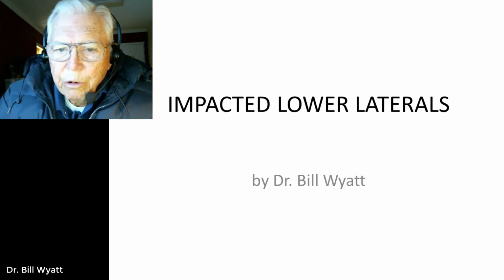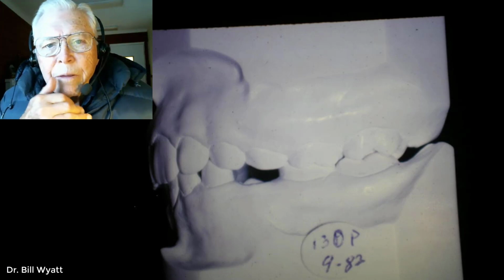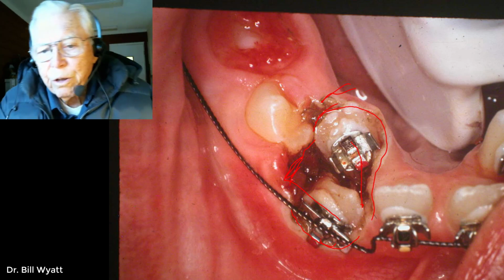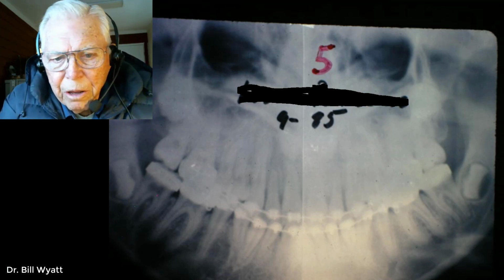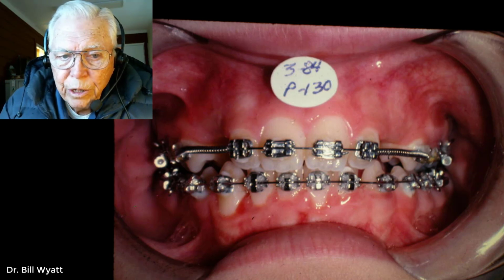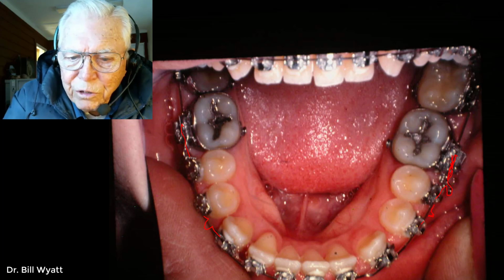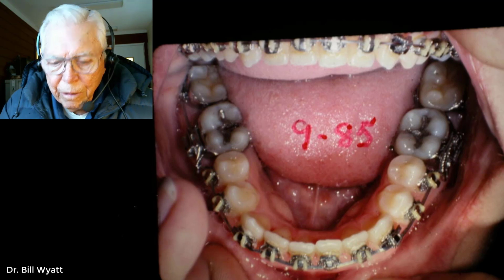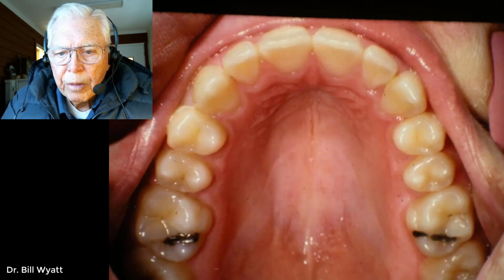Impacted lower Laterals- What to do?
I had several of these impacted lower laterals over the years. My feeling is that they get involved with the erruption of the cuspids. One of them gets ahead of the other one. The laterals will normally errupt on the lingual side rather low and the cuspids move into the lateral space so you need to get on these pretty early and correct the cuspid & open the lateral space. Then you can sometimes uncover the laterals and put some pressure on them to move it back in position.
You will nearly always have to rotate it. If you get on these early enough, your results will look as if they just came in naturally.
But these can be recognized with x-ray and some of the newer x-rays are even better.